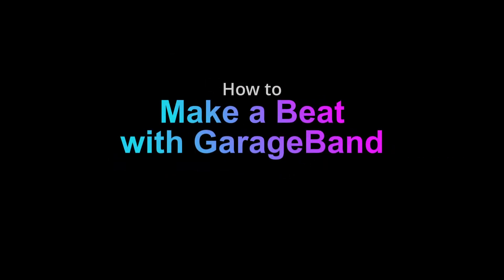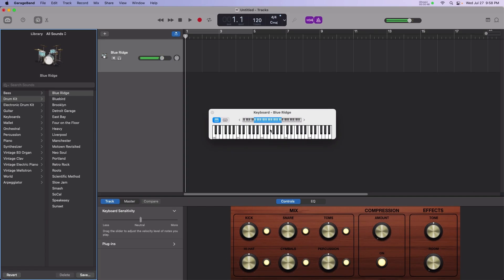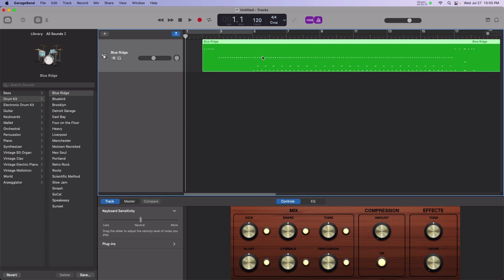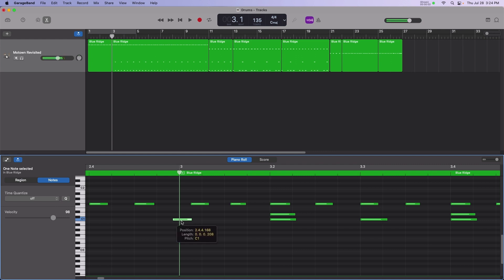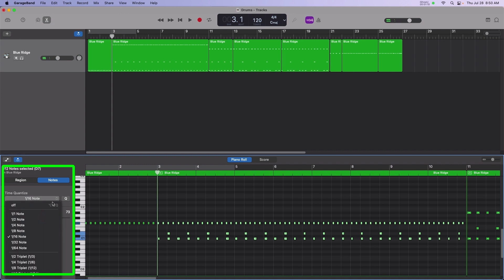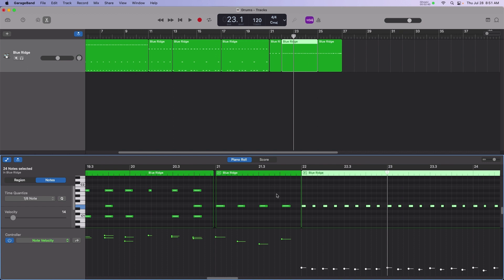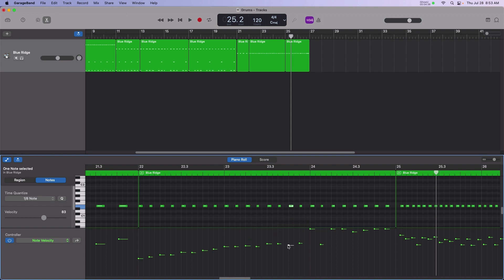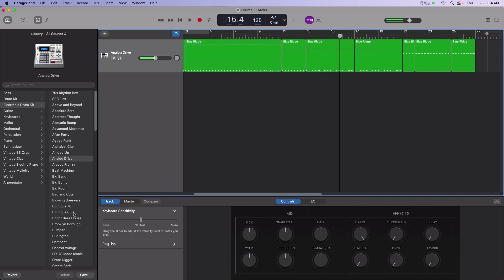How To Make A Beat With GarageBand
In the latest entry to our series Getting Started With GarageBand, we cover how to quickly and easily produce drums and beats. Plus, how to edit your recordings using Quantize and Velocity to lay down the perfect beat.